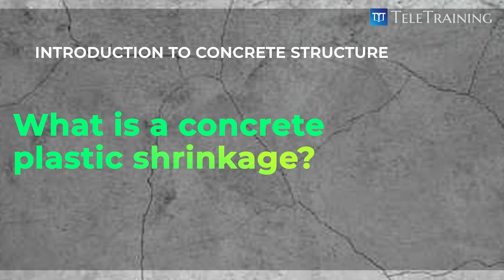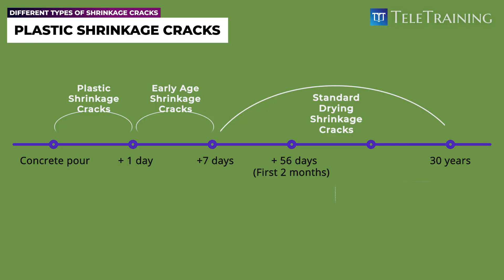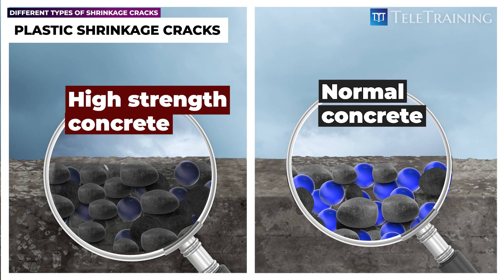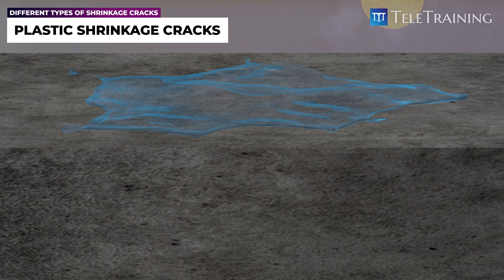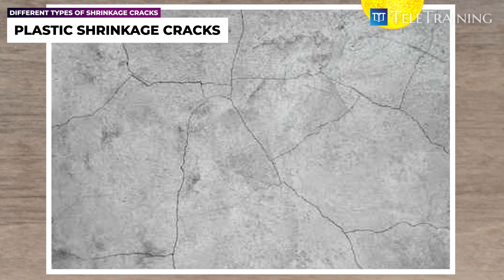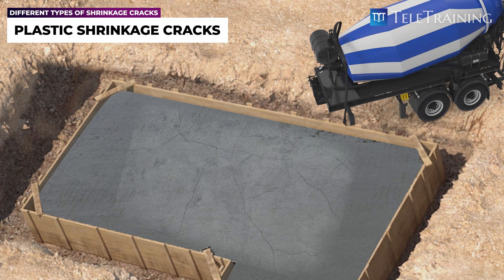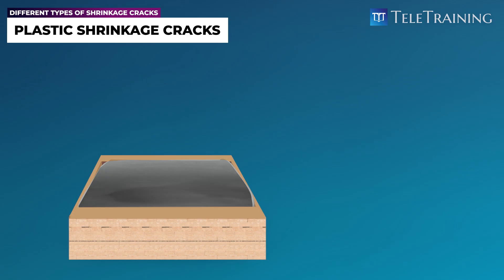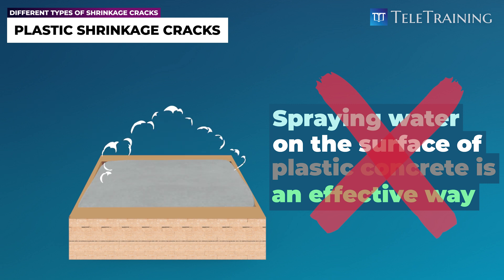What is a plastic shrinkage concrete crack?